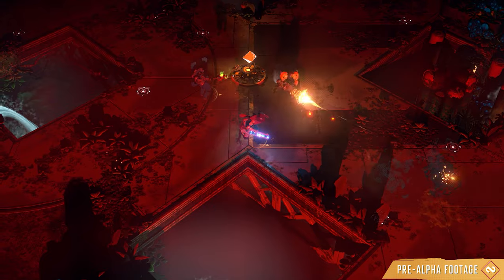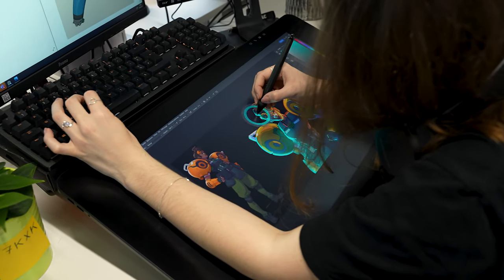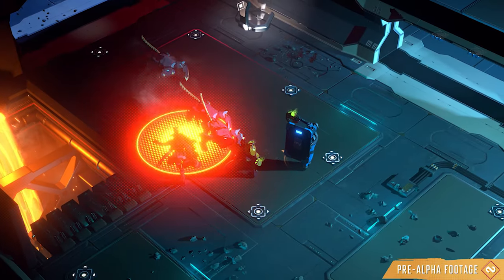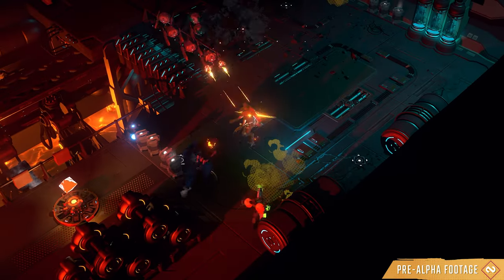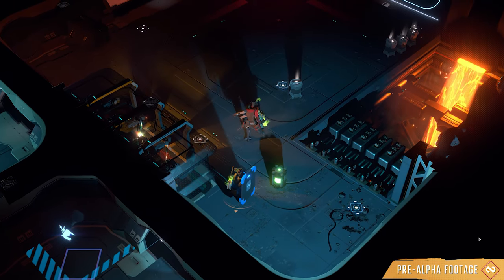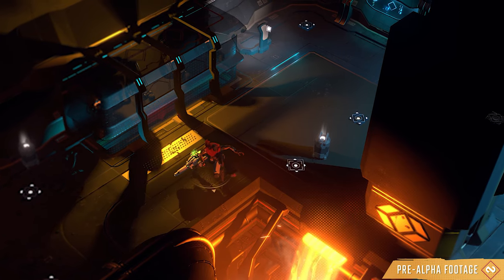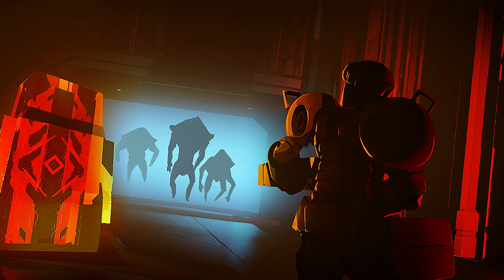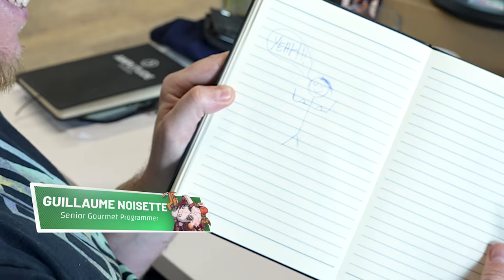ENDLESS™ Dungeon Feature Focus: Art Direction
Welcome to ENDLESS™ Dungeon, the spiritual successor to Amplitude's Dungeon of the Endless. In our second feature focus, we'll cover the art direction of the project, the processes and inspiration that is going into making Endless Dungeon a beautiful game.

ENDLESS™ Dungeon is a rogue-lite tactical action game, set in the award-winning Endless universe. Recruit a team of shipwrecked heroes, plunge into a long-abandoned space station, and protect your crystal against never-ending waves of monsters…  or die trying, get reloaded, and try again.

Follow Endless Dungeon on social media!